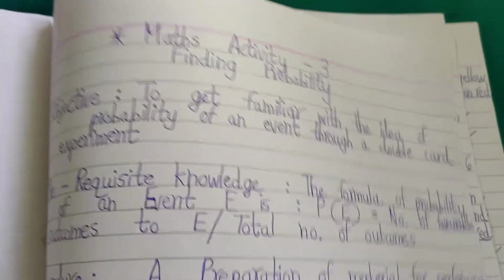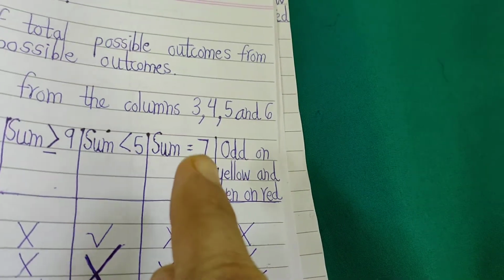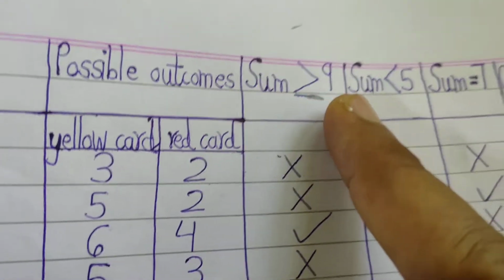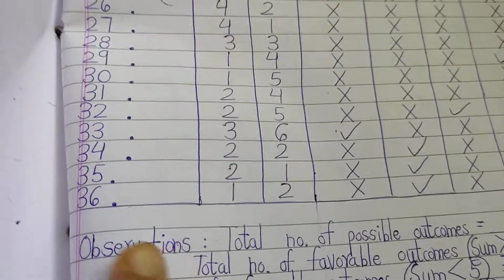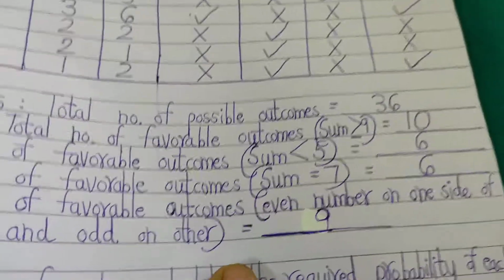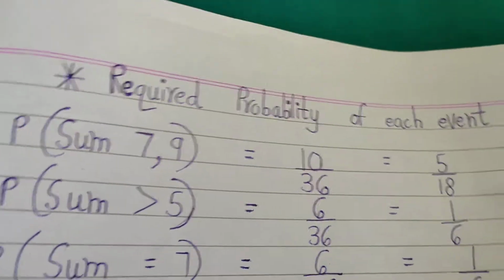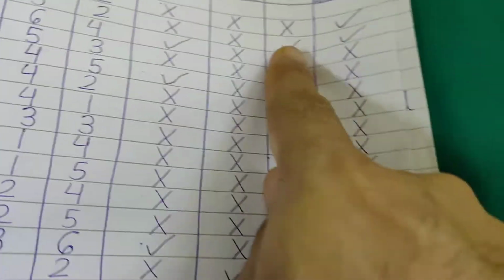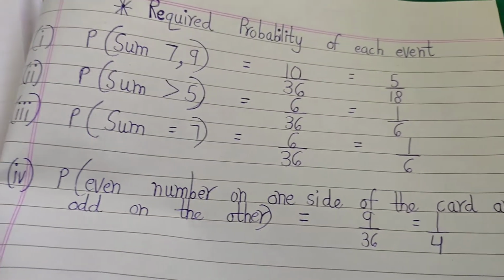ACTIVITY 3 (Class X)